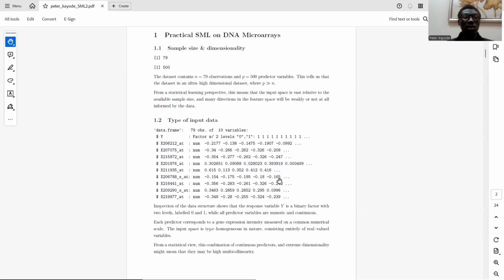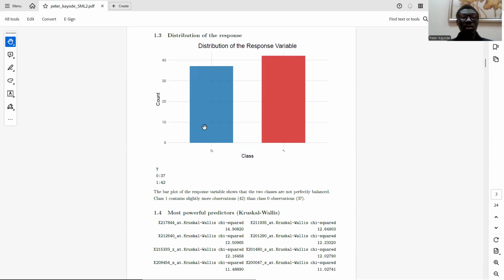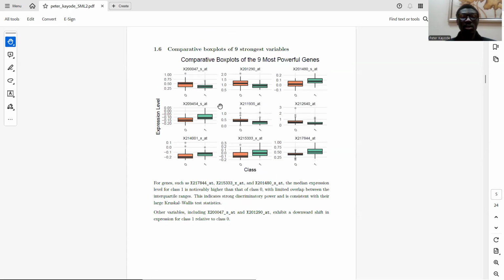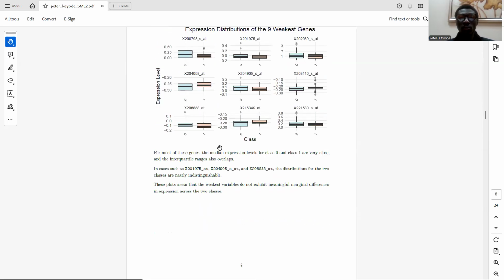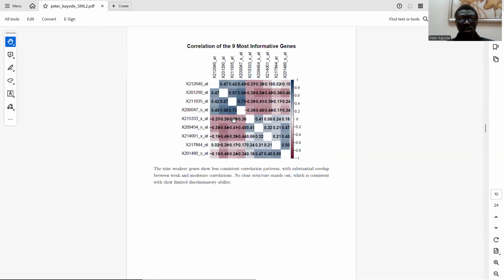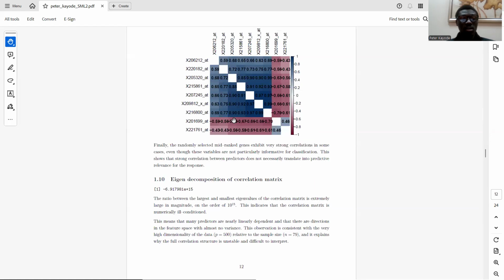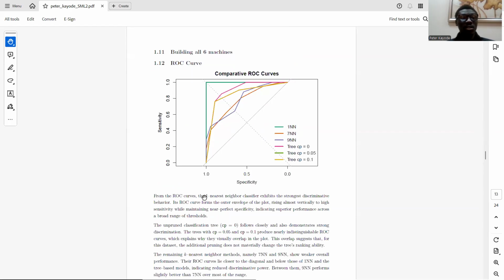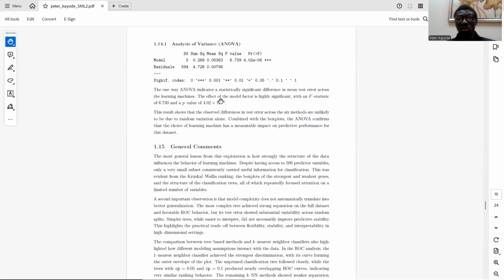Statistical Machine Learning on DNA Microarrays: Model Comparison and Interpretation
This video presents a practical statistical machine learning analysis of a DNA microarray prostate cancer dataset. The data consist of a small number of samples and a large number of gene expression variables, making the problem inherently high-dimensional.

I discuss the structure of the dataset, univariate screening using the Kruskal–Wallis test, and the behavior of classification trees and k-nearest neighbor classifiers. Model performance is compared using ROC curves and repeated train–test splits, followed by an analysis of variance (ANOVA) to assess differences in mean test error across learning machines.

The focus of the presentation is on understanding why the models behave as they do, rather than only reporting performance metrics. The results highlight the importance of variable relevance, model complexity, and careful evaluation in high-dimensional statistical learning problems.